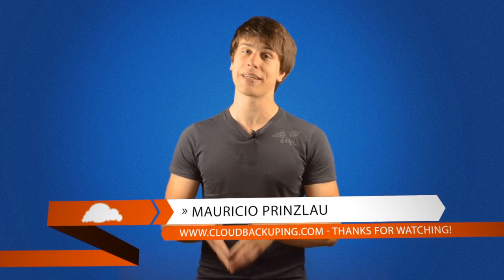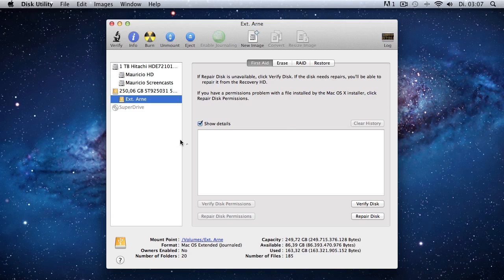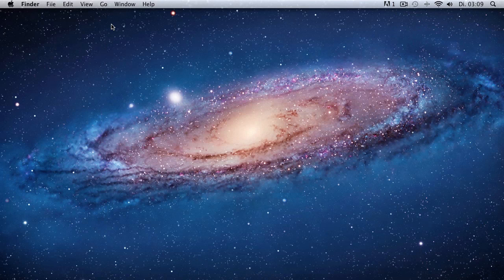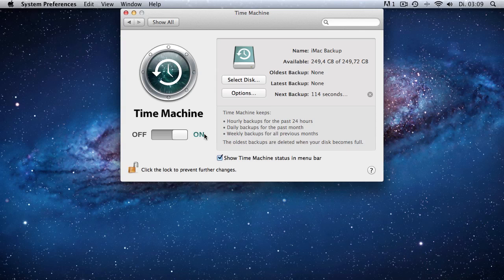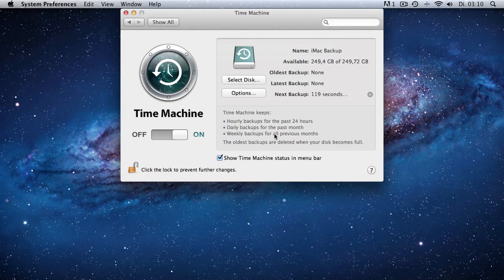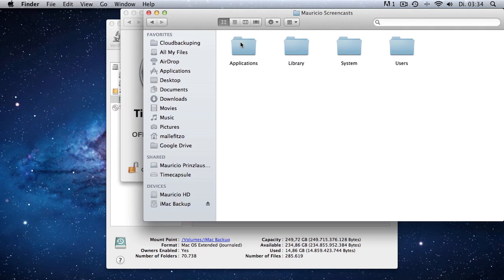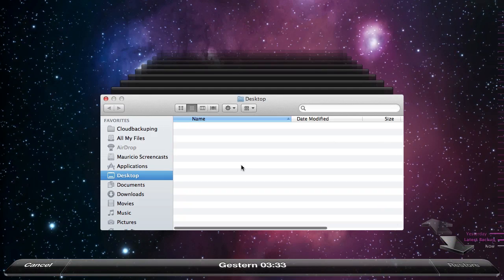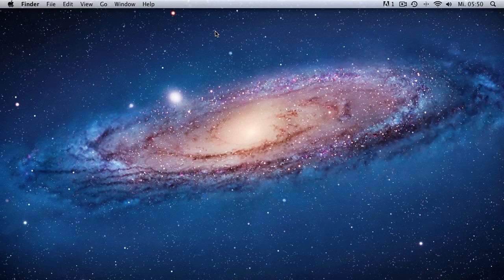How to use Time Machine to backup to an external hard drive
Time Machine is one of the easiest ways to get a backup of your files of your Macintosh computer. In this quick video I'll cover how you can setup Time Machine to back up your data to an external hard drive and what are the necessary steps to take into consideration.